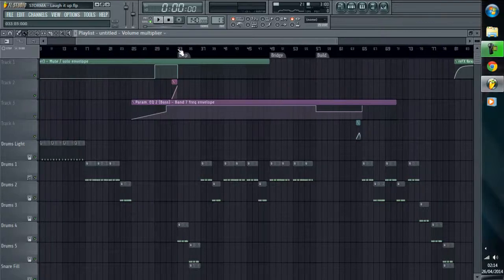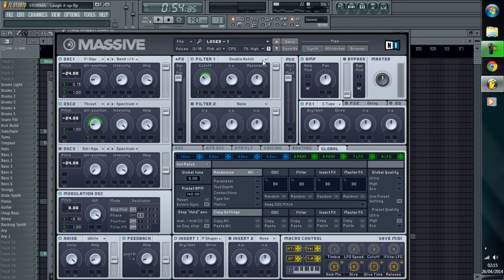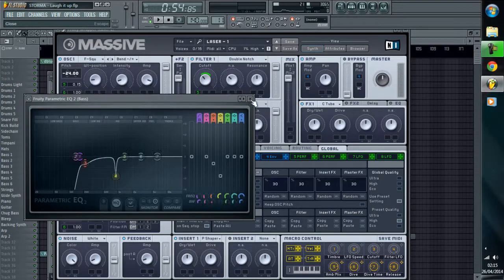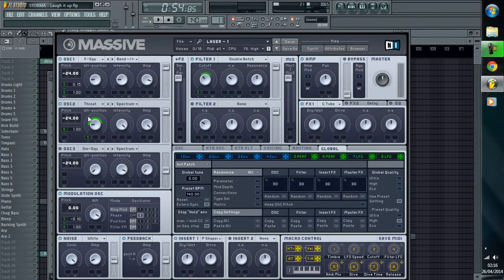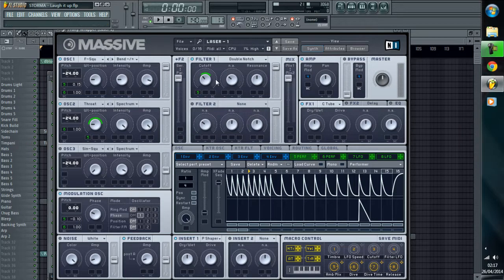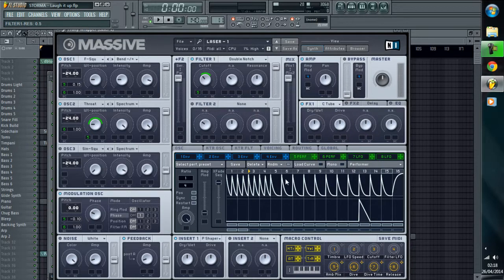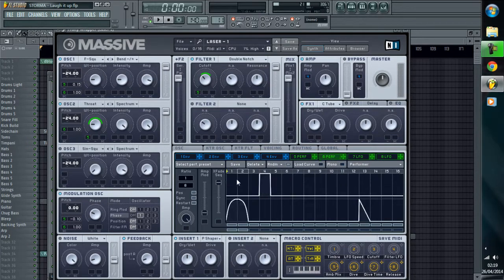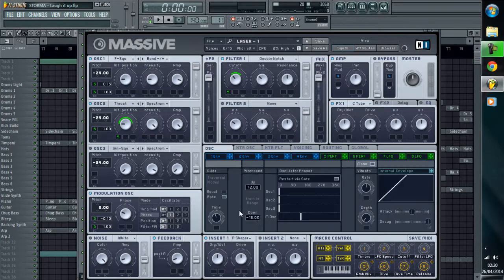• Free | Skrillex Laser | NI Massive